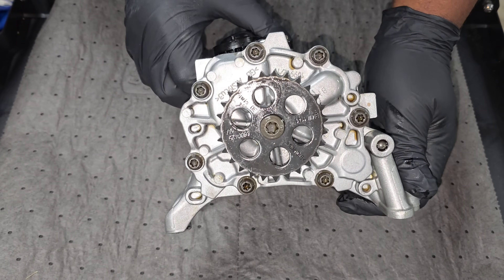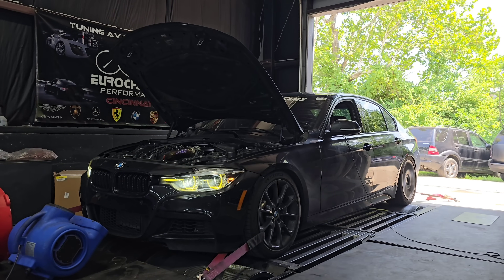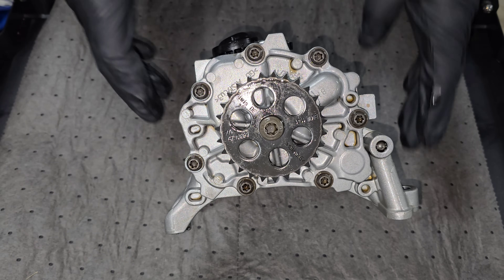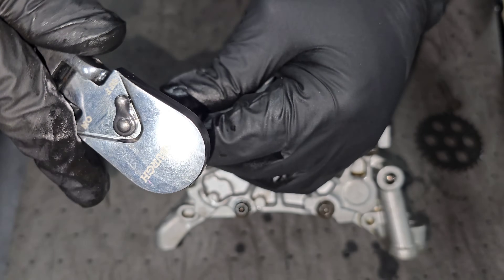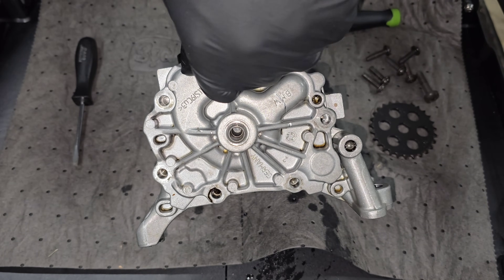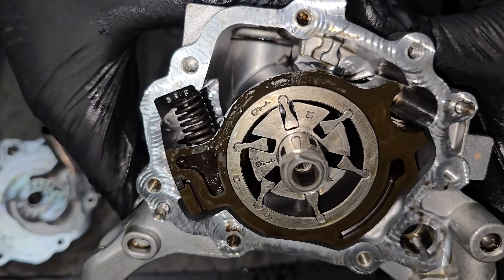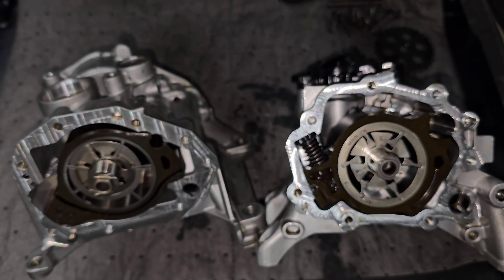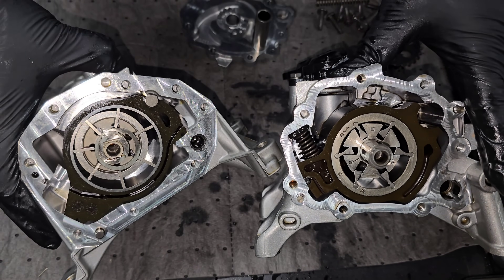Are Gen 1 B58 Oil Pumps Plastic Too? - Oil Pump TearDown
0:00 Intro
1:38 How Oil Pump Works
2:02 Removing Oil Pump
2:26 First look
2:52 Disassembly
4:40 Opening the Pump
5:29 Oil Pump Overview
6:05 Gen 1 vs Gen 2
8:42 Final Thoughts